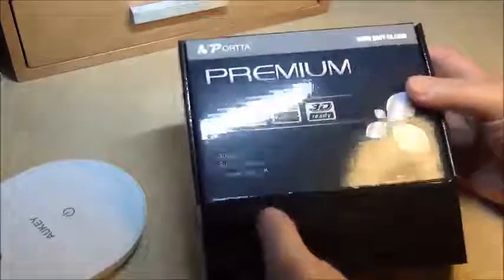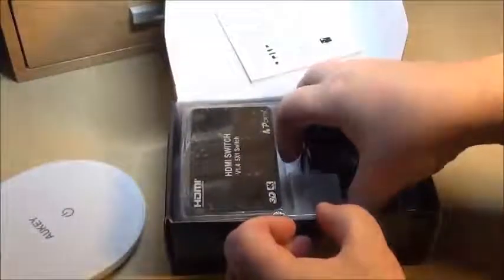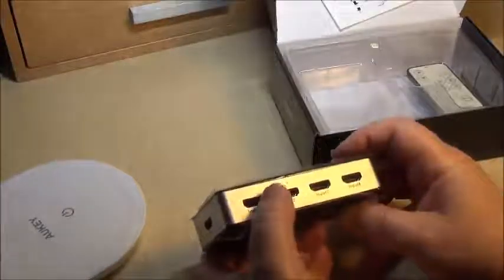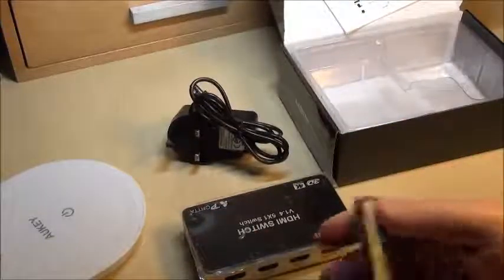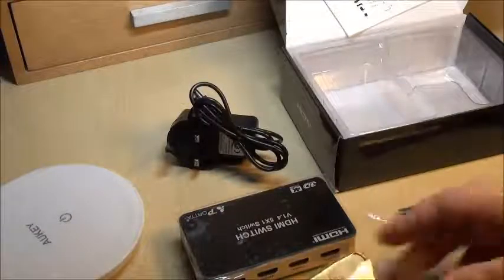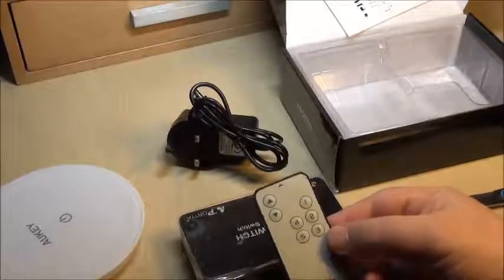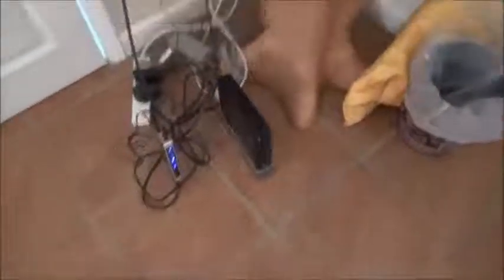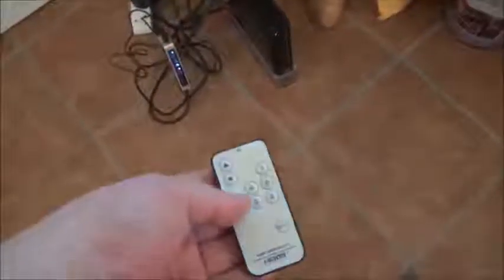Portta HDMI Switch Switcher 5 Port 1 Out 5x1 Premium Switch Reviews